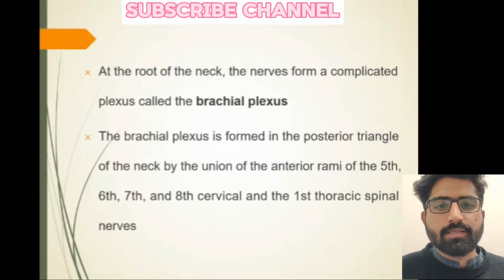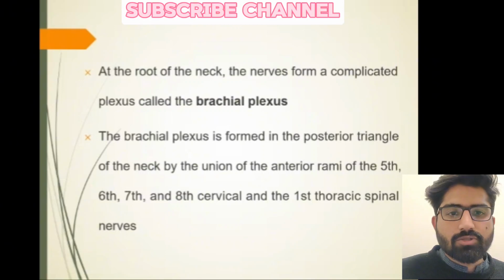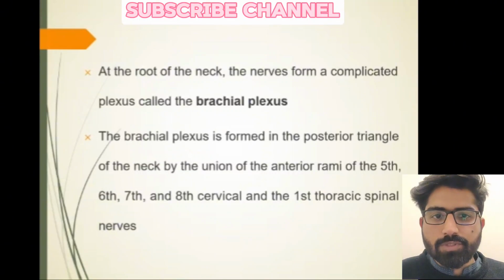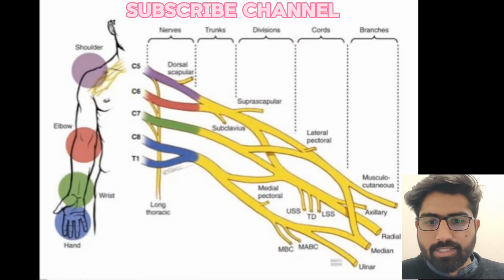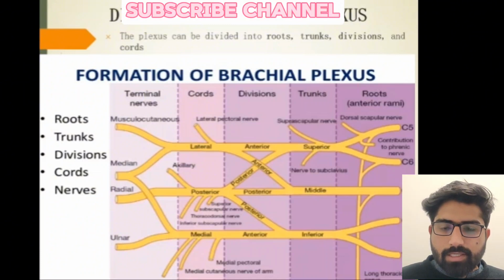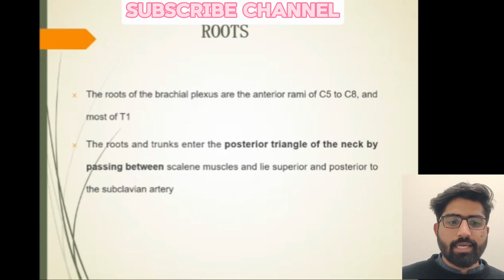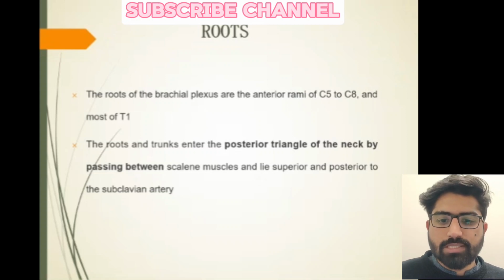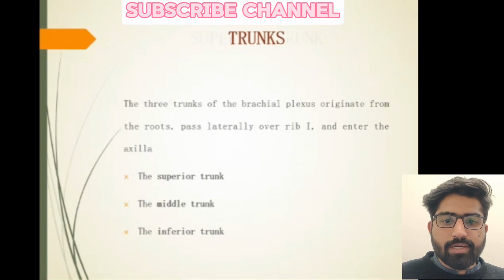Brachial plexus explained| Upper limb Brachial plexus|Nerves of Upper limb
Brachial plexus is the nerve bundle which is located in posterior traingle of neck .

Brachial plexus has different parts
1.Roots
2.trunks
3.divisions
4.cords
4.terminal branches